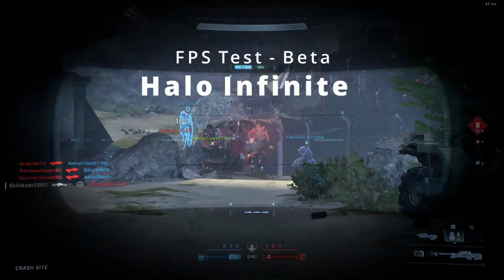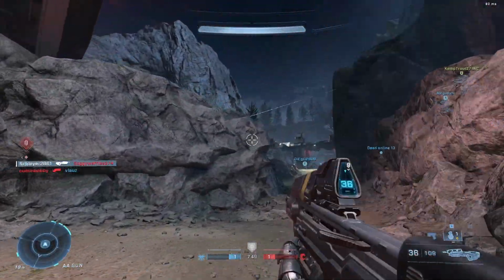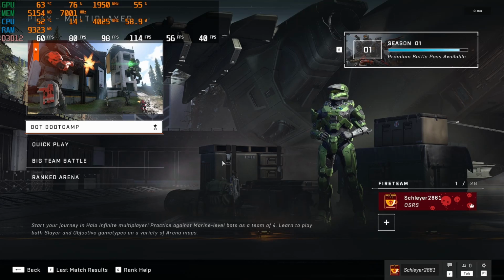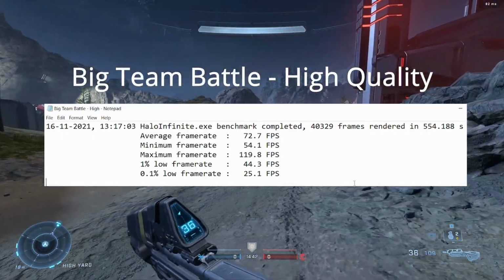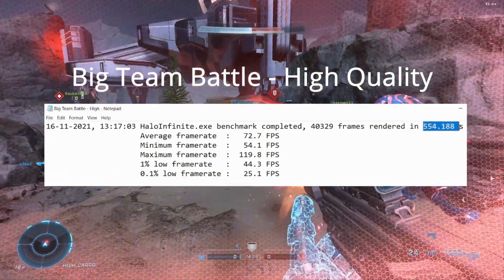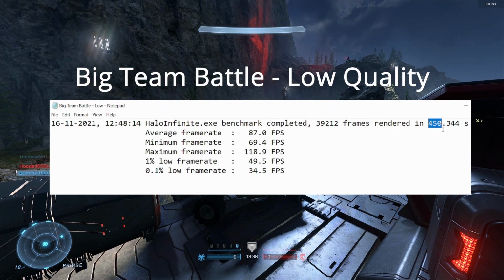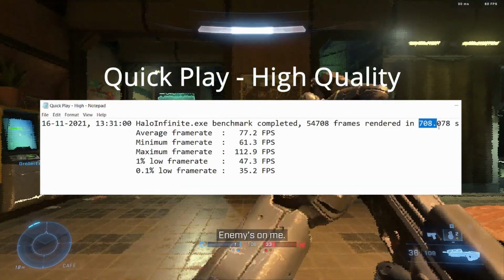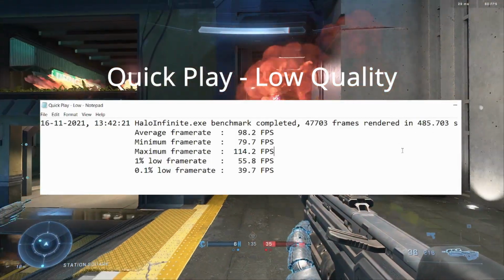HALO INFINITE FPS BENCHMARK - Big Team Battle + Quick Play Beta // 1440p // Ryzen 7 // 2070 Super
WOW, wasn't expecting Halo Infinite Multiplayer Beta to be released! Today, I wanted to test out the Quick Play & Big Team Battle modes to get an idea of what the FPS is looking like during the playtesting before Halo Infinite launches on December 8th worldwide.

Addition clarity on my comp/test: I ran the tests via MSI Afterburner's benchmark tool, with Discord & Steam being the only programs open in the background. I play at 1440p on an older Dell 27" 144hz TN Panel. Everything is stock & no additional settings via Nvidia Control Panel or Windows were tweaked.